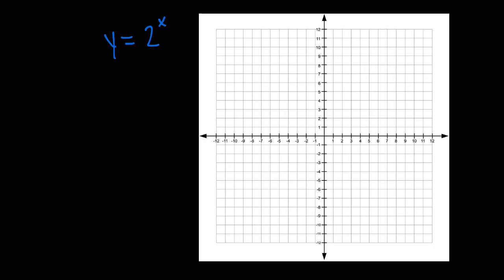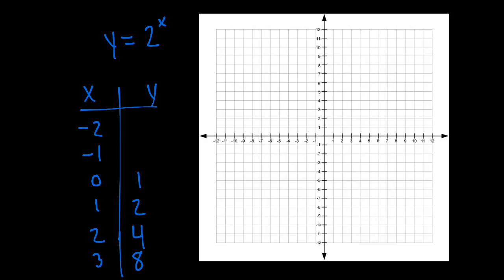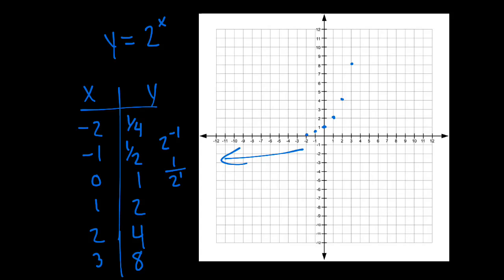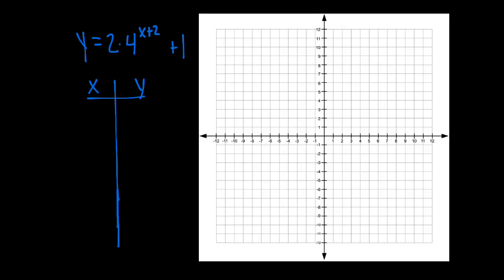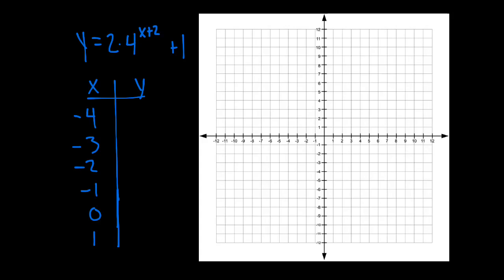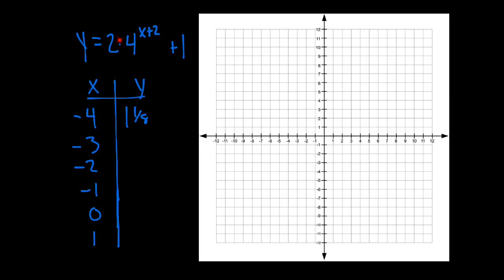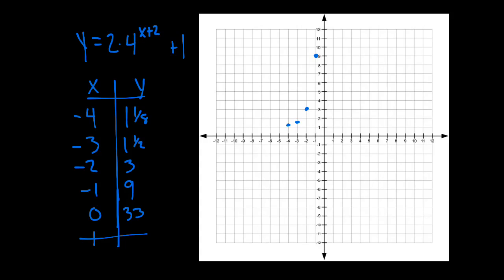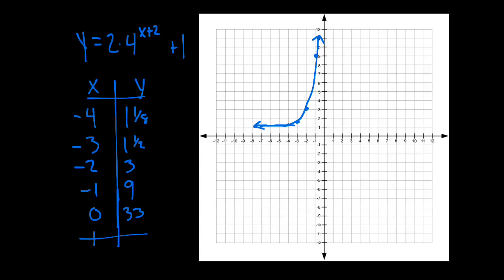7.1.2 Graph Exponential Growth